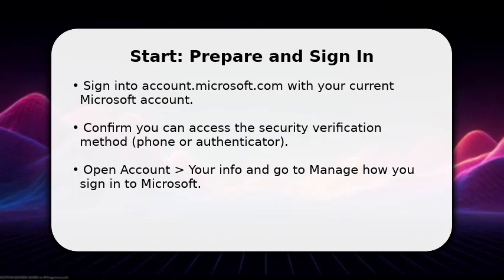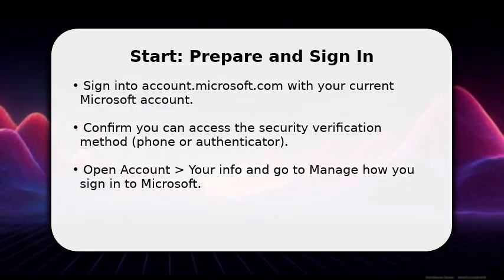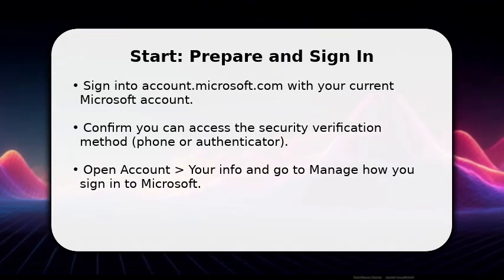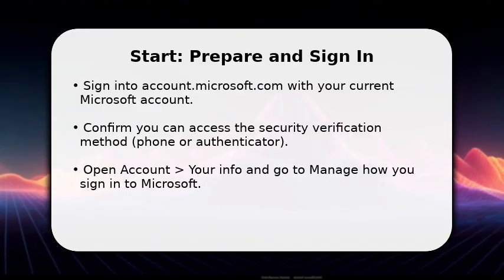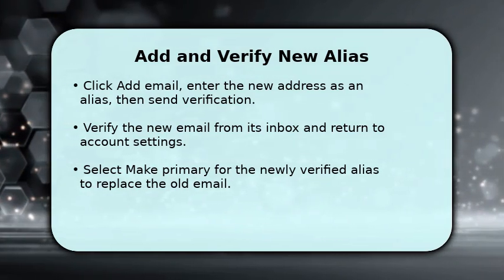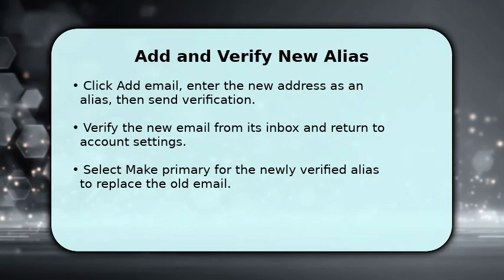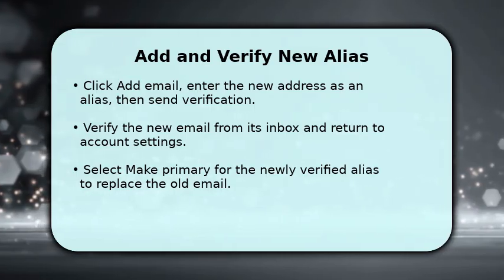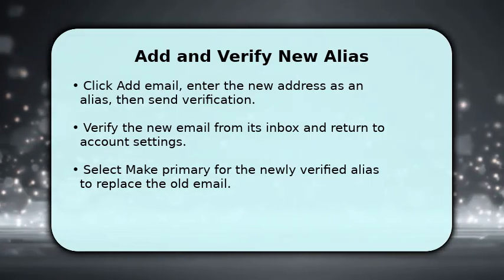How to Change Microsoft Minecraft Account Email (only Way)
How to Change Microsoft Minecraft Account Email (only Way) | 🔒 Surfshark VPN Deal — Stay private and secure. $1.99/mo + 3 Months Free ▸

Learn the only way to change your Microsoft Minecraft account email through this step-by-step guide. Navigate potential issues and ensure a smooth transition for all players seeking an updated login method.

change Microsoft Minecraft account email, Minecraft sign in update, Microsoft gaming account modification, email change process Minecraft, account recovery steps Minecraft